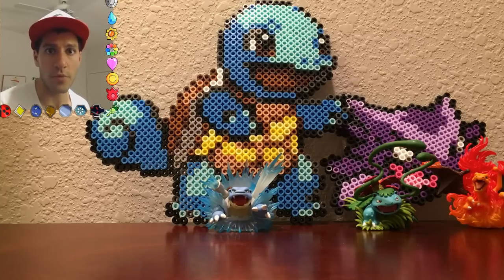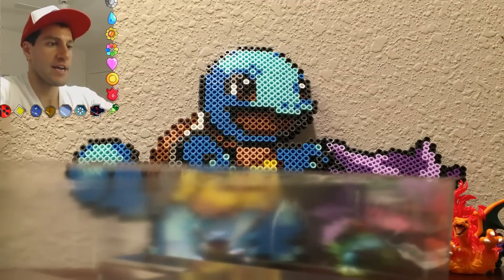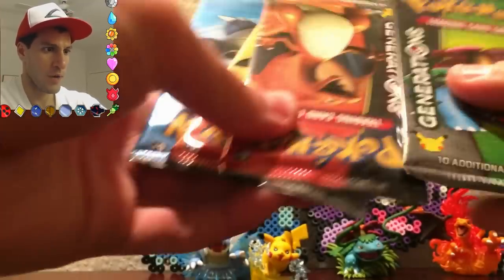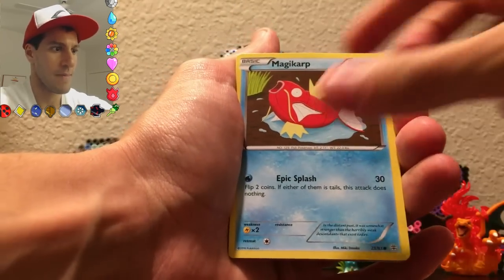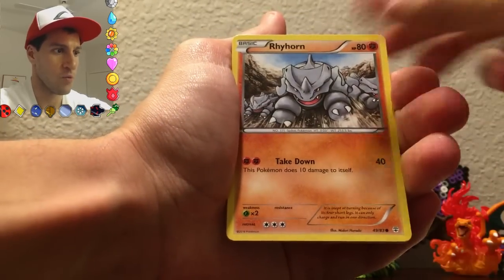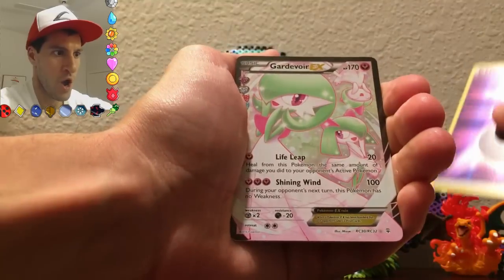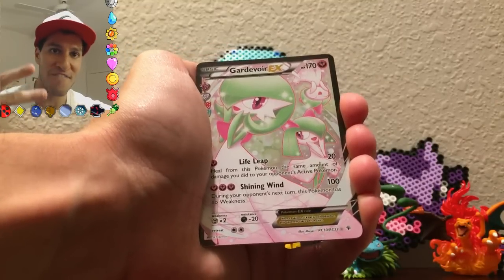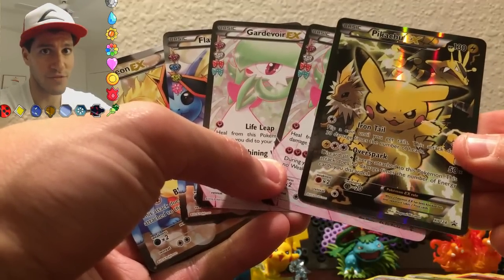BEST Pikachu EX Figure Box Opening! - 4 EX's In A Row!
Best Pikachu EX Figure box opening! New Pikachu Red & Blue Collection box opening! I pull 4 EX's in a row! Pikachu figure included!